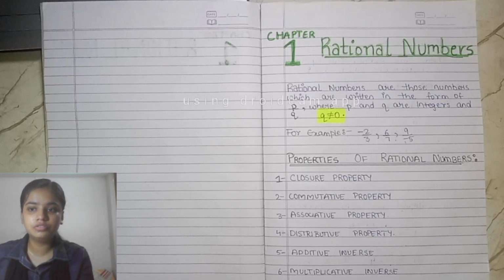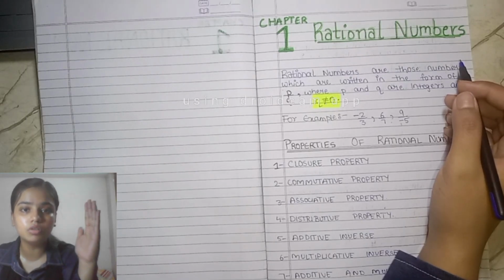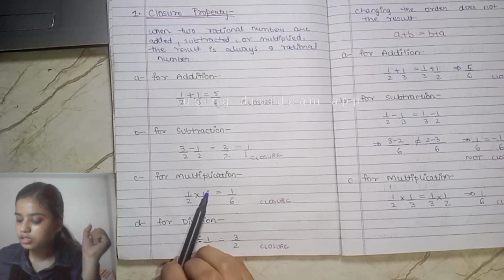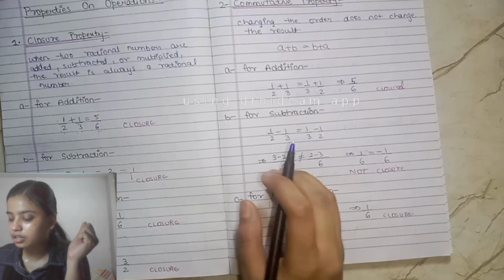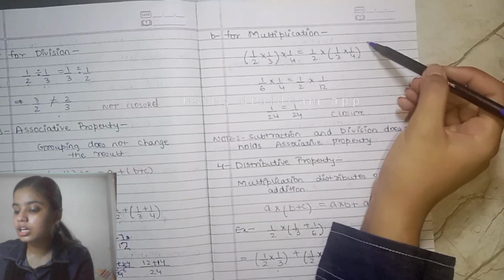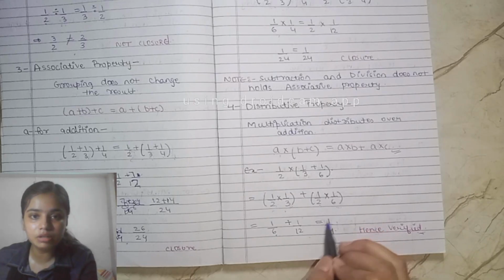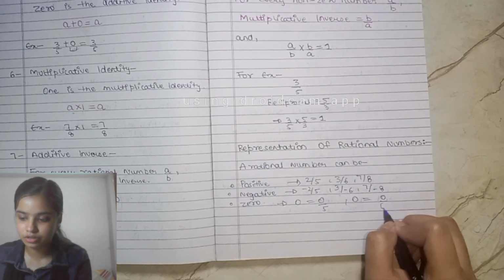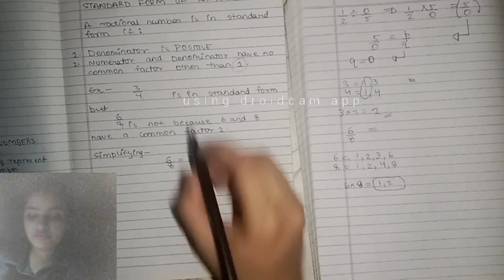Rational Numbers Introduction | Class 8 Maths Chapter 1 | NCERT CBSE | Ex 1.1 Introduction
📚 Class 8 Maths | Chapter 1 – Rational Numbers | Introduction & Exercise 1.1 Introduction

Welcome to Maths Classes by Iqra Absar!

In this video, I have explained the introduction of Chapter 1 – Rational Numbers and the basic introduction to Exercise 1.1 from NCERT Class 8 Mathematics.

✨ In this video:
✔ Understanding the concept of rational numbers
✔ Overview of Exercise 1.1
✔ Important basics before solving questions

This video is helpful for Class 8 CBSE and NCERT students who want to build a strong foundation in Rational Numbers.